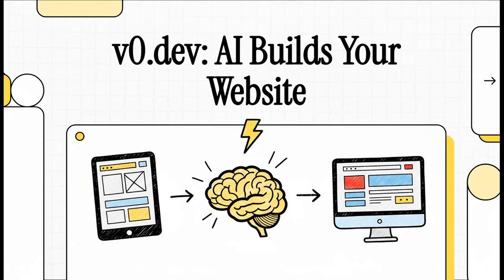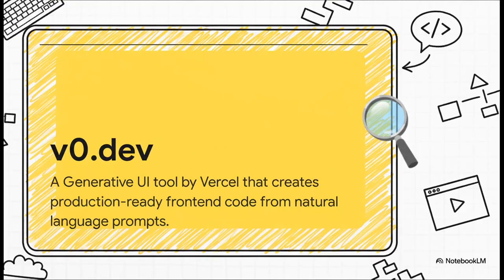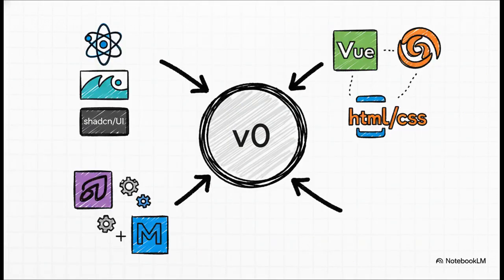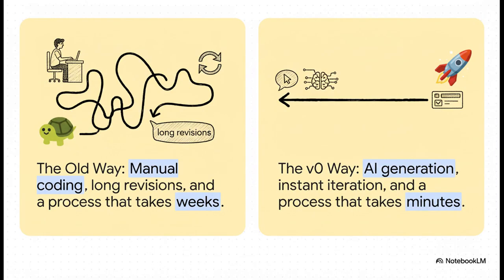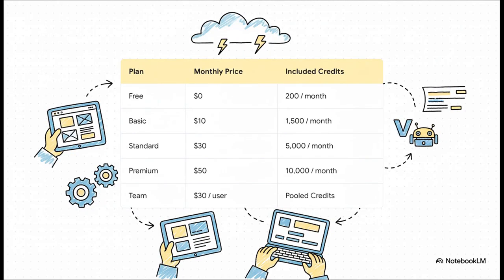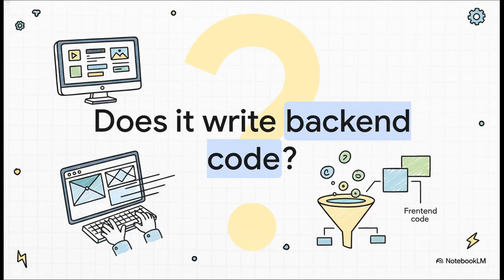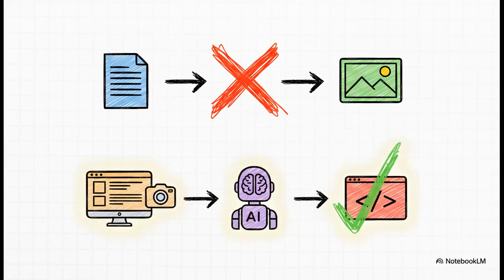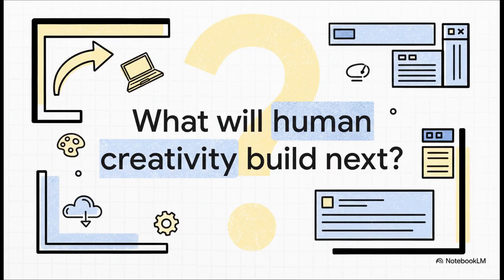AI UI Generator v0.dev: Accelerate Web Development with Vercel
Discover how v0.dev, an AI-powered UI generator by Vercel, transforms frontend development by producing high-quality, production-ready React code in minutes. This video explores v0.dev's core features, workflow, and practical use cases for startups and enterprises seeking to streamline UI design, prototyping, and full front-end applications. Learn how to leverage AI for faster development, consistent design, and cost savings.

Key points covered:
- How v0.dev creates responsive UI from natural language prompts
- Workflow for designing, tweaking, and deploying interfaces
- Use cases including prototyping, internal tools, and full app scaffolding
- Pricing tiers, free credits, and enterprise options
- Support for multiple frameworks: React, Vue, Svelte, HTML/CSS
- Integration with design mockups and images as input
- High-quality code output with popular UI libraries like Tailwind and shadcn/UI
- Limitations for backend code and image generation
- Vercel’s ownership of v0.dev and its role in the ecosystem

Explore how AI can boost your development process and reduce costs with v0.dev today!